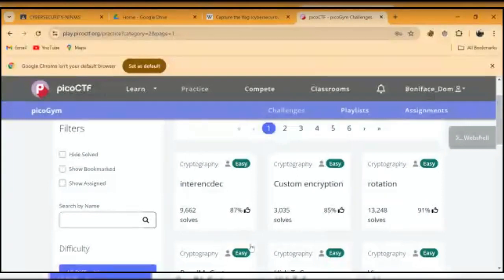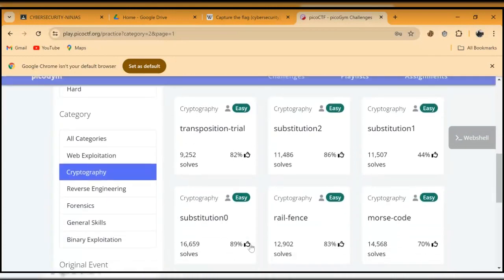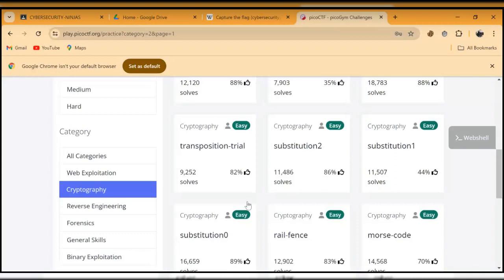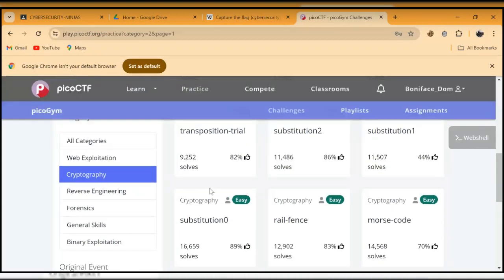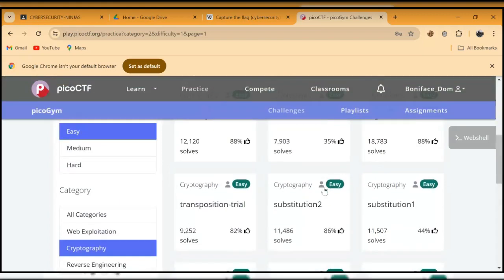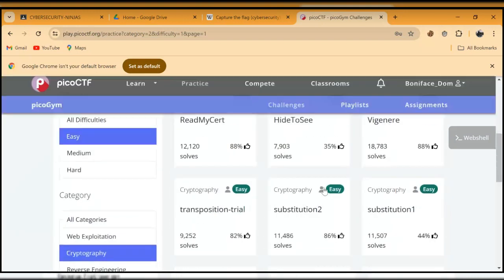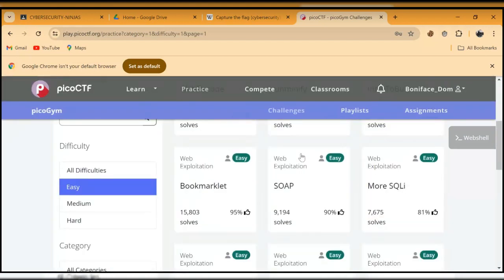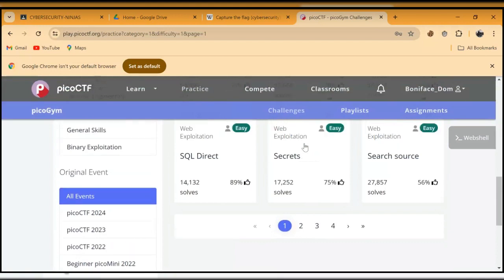PicoCTF Hub for CTF Challenges (Week 2 Session 4) - Part 2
In this video, we introduce PicoCTF, a premier platform for Capture the Flag (CTF) challenges in cybersecurity. PicoCTF is designed to provide a wide array of engaging and educational challenges that help users enhance their cybersecurity skills. This tutorial explores the different types of challenges available on PicoCTF, ranging from cryptography and web exploitation to reverse engineering and binary exploitation. We also demonstrate how to get started on the platform, navigate through challenges, and apply effective strategies to solve them. Whether you're a beginner looking to enter the world of cybersecurity or an experienced professional aiming to sharpen your skills, PicoCTF offers a comprehensive and interactive learning experience. Join us as we explore this invaluable resource for cybersecurity enthusiasts.